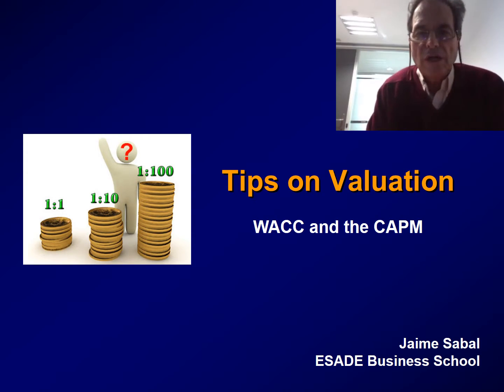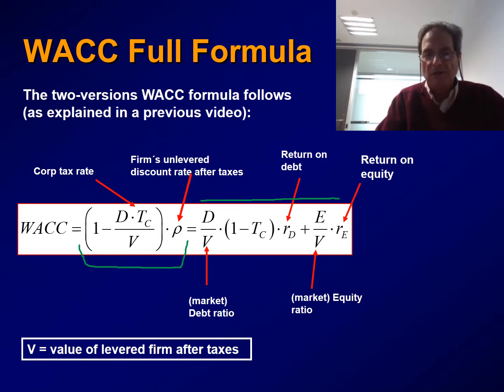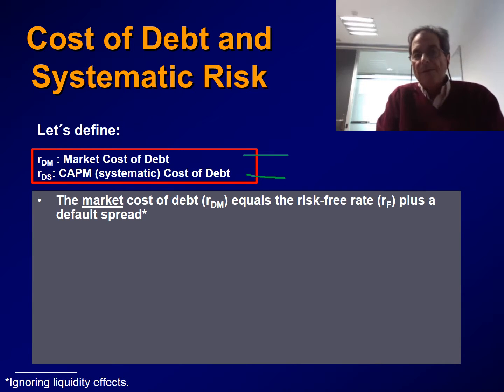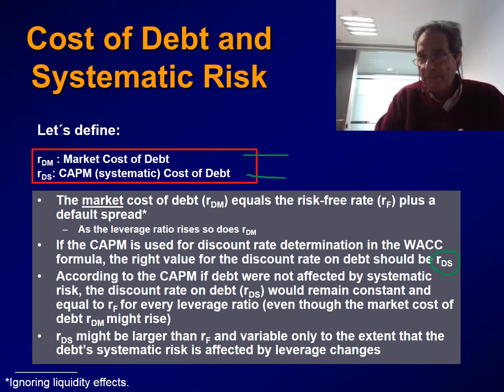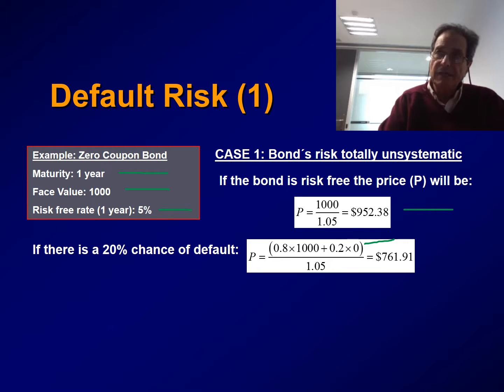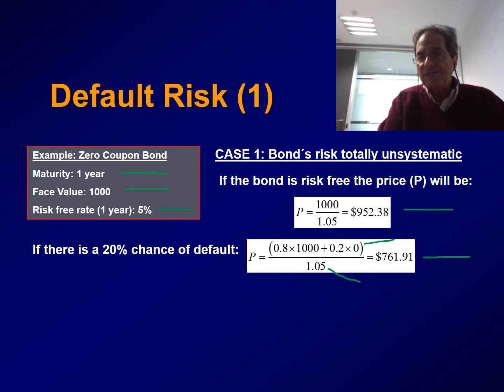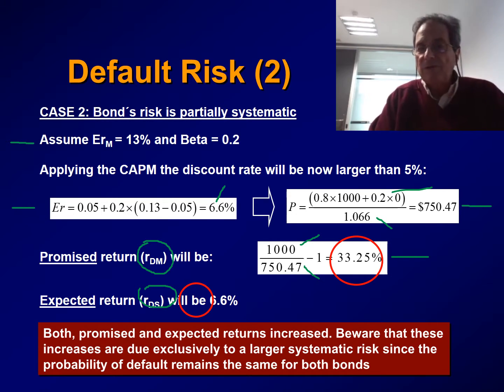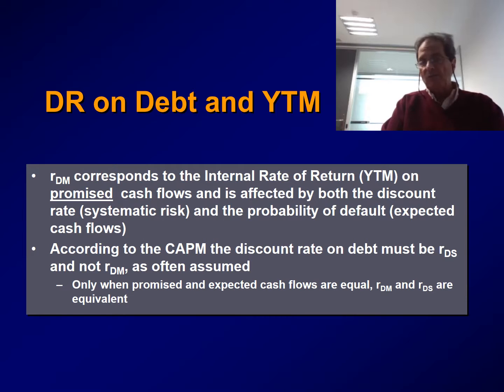(15) WACC AND THE CAPM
When using WACC, the discount rate for equity is usually calculated with the CAPM whereas the discount rate of debt is made equal to the market cost of debt. This is inconsistent.